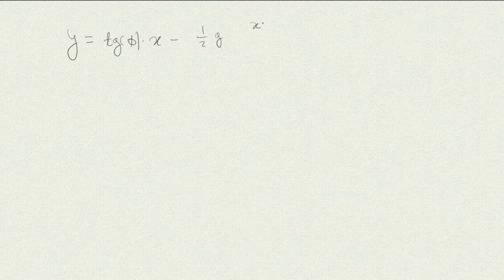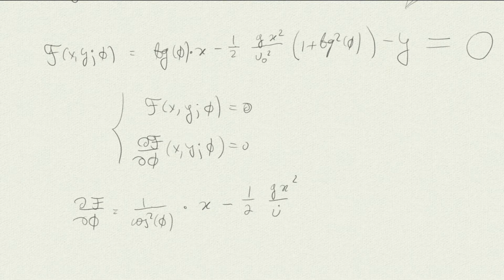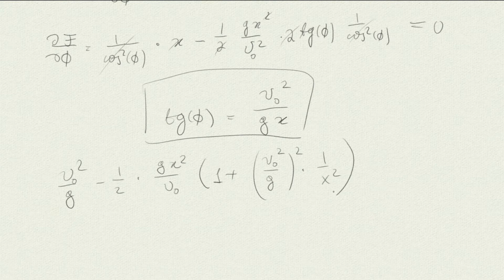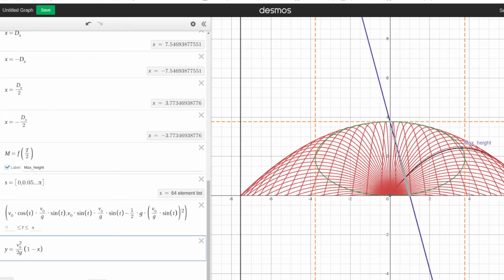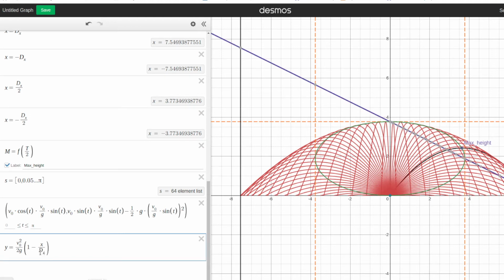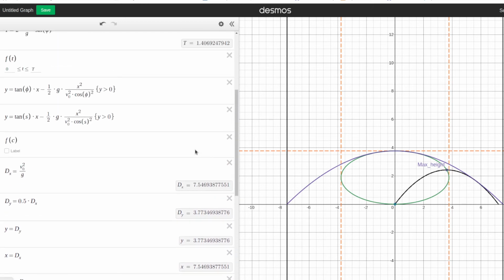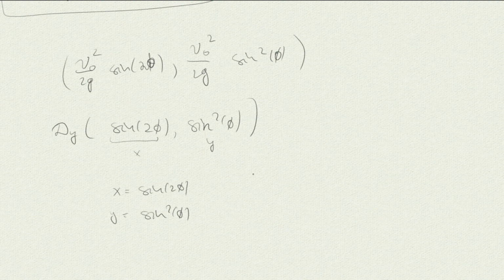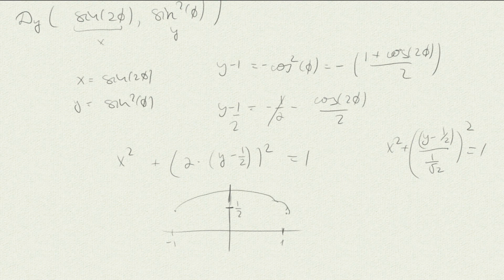Projectile Motion part 4 (Geometry)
This video shows an in-depth analysis of projectile motion. The physics, the mathematics, the geometry, and invariants. In addition, there is a desmos visualization of the trajectories, their peaks, max range, envelopes.

Whenever you wish to buy a product on Amazon consider sending me an email to :
In the email send me the link to the item. From your side, there should be no difference in the price, but I will get some money for the commission.
will be highly appreciated, and will keep me motivated to produce more high-quality content.